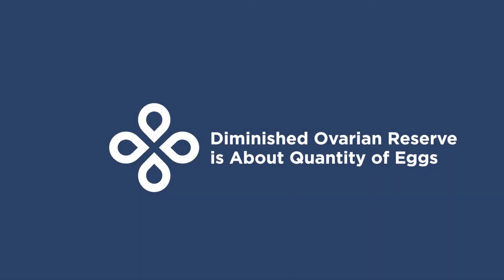Diminished Ovarian Reserve is About Quantity of Eggs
As females age, so does the amount and quality of their eggs. Dr. Brenda Houmard walks us through Diminished Ovarian Reserve -- what happens to a woman's egg reserve as she ages -- and why it's important to pay attention to this.

Progyny is a leading fertility benefits management company in the US. We are redefining fertility and family building benefits, proving that a comprehensive and inclusive fertility solution can simultaneously benefit employers, patients, and physicians.